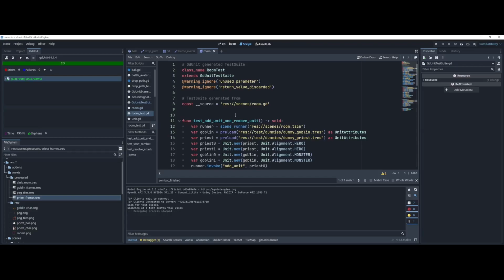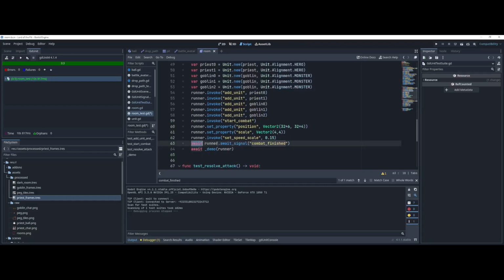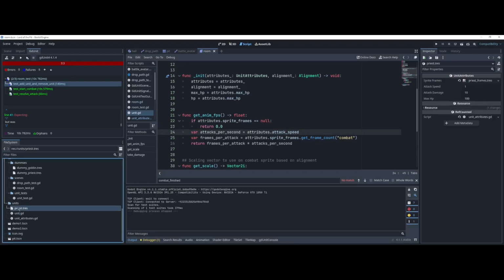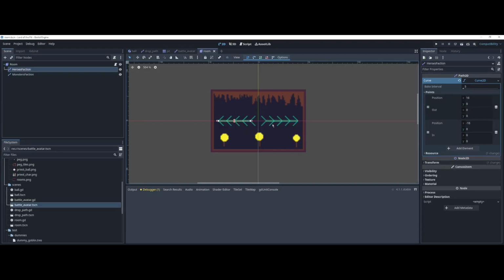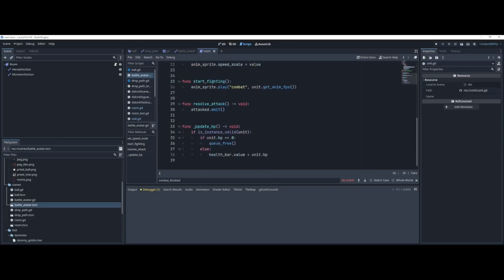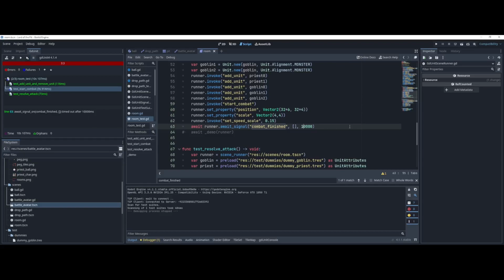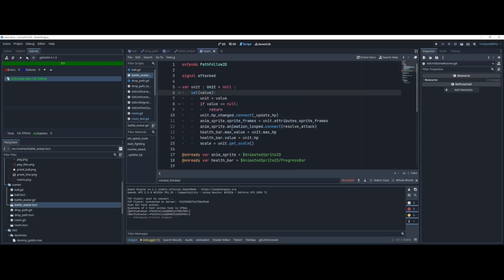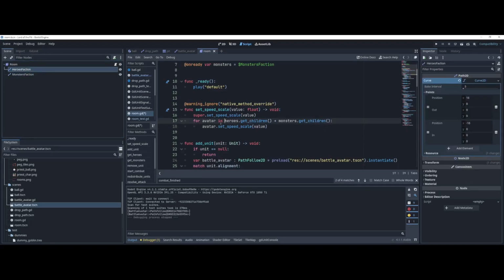Lord of the Pit 02 | Animation-Based Idle Combat | Godot 4 Detailed Devlog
In this in-depth devlog, I implement rooms where monsters and heroes can fight.

If you are looking for help on specific Godot-4-related concepts, this video touches on the following concepts:

* Syntax for defining setter functions under the associated variable
* Writing tests using scene_runner in GdUnit4
* Using Path2D to distribute objects evenly
* Overriding native methods by ignoring the warning
* Using signals to trigger functions
* Separating instance-specific data from data shared between resources